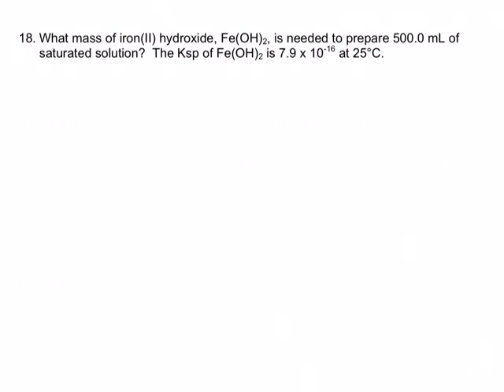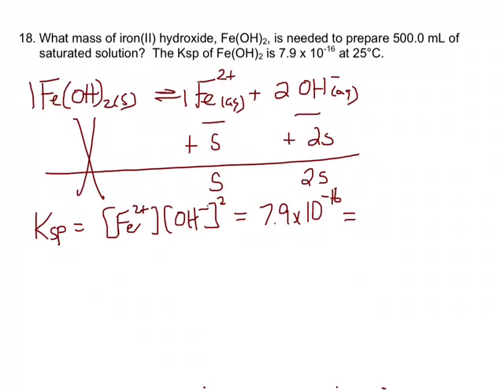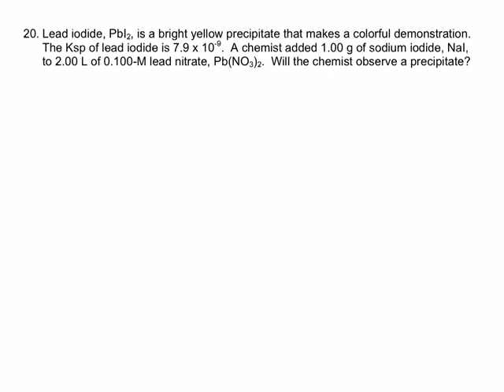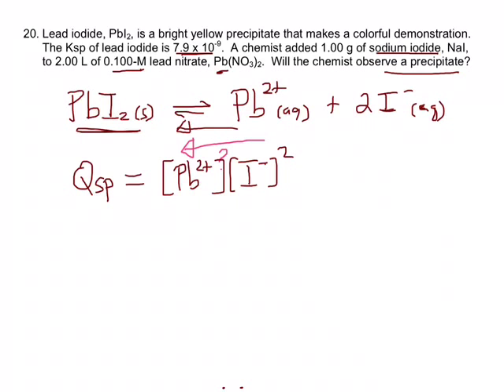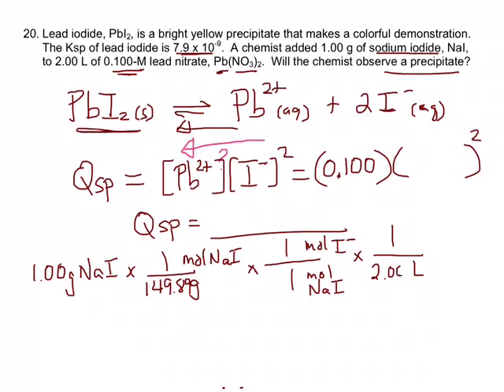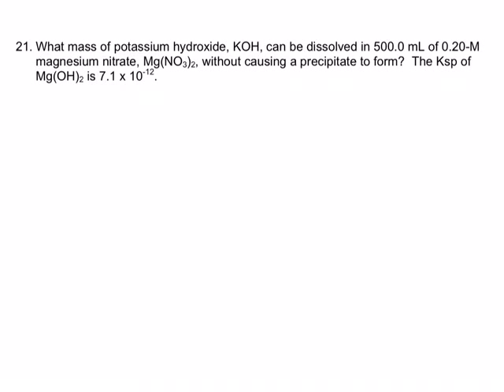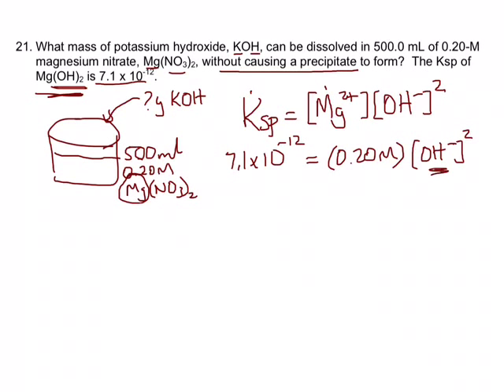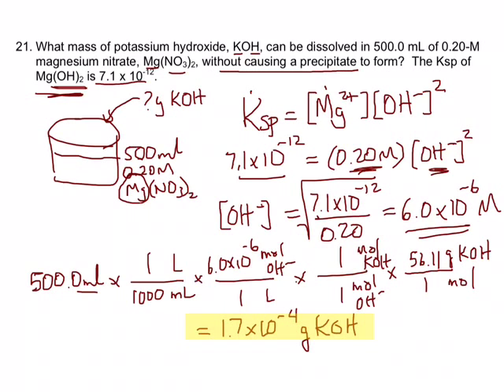Chem 40S - Solubility Supp Problems 18, 20 & 21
Solving 3 different types of solubility equilibrium problems.